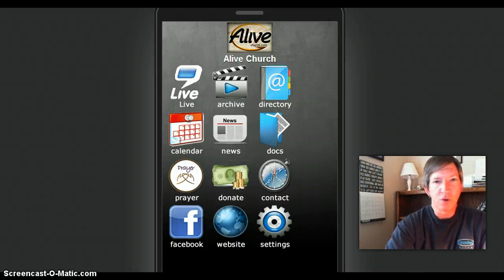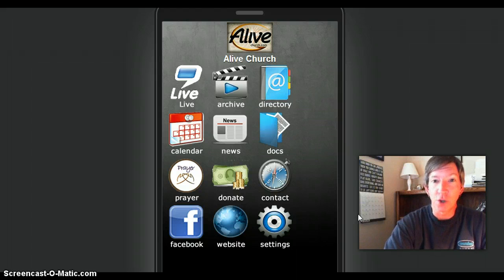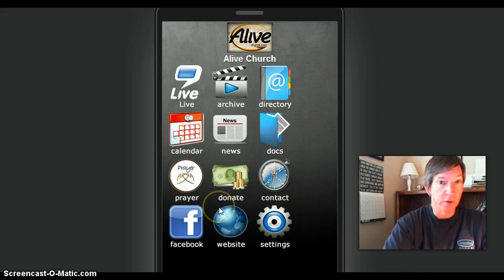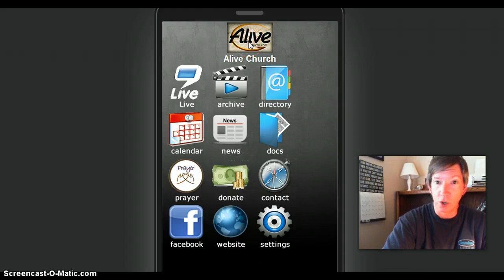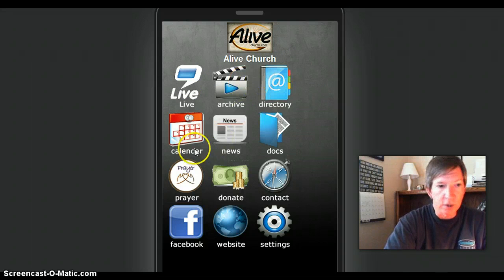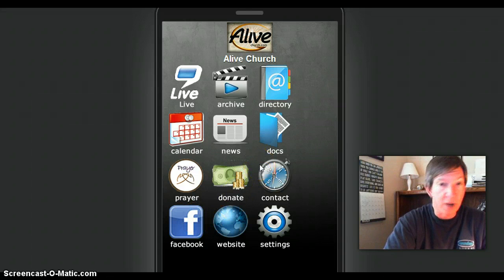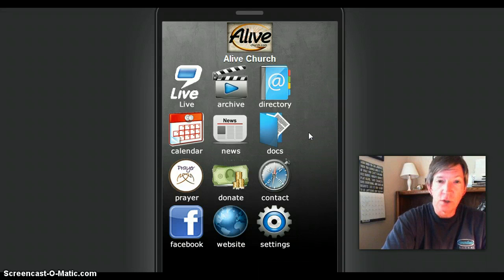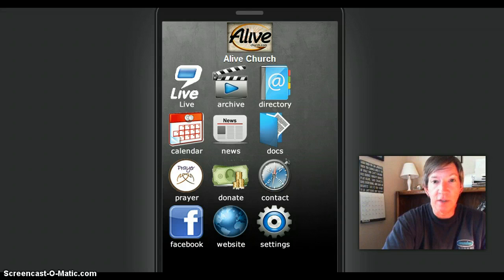Customizable App for your Church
StreamingChurch.tv has now released a customizable app for your church.

With your StreamingChurch.tv account, your church will have it's own app that you can customize from your StreamingChurch.tv admin panel!         The app is availalbe on both Android and iOS devices.  Engage your members and grow your church with your own app (included with your StreamingChurch.tv account)!